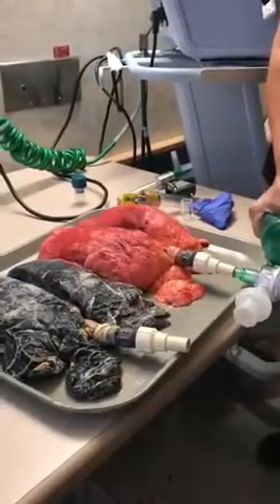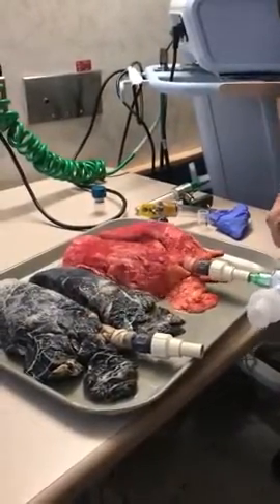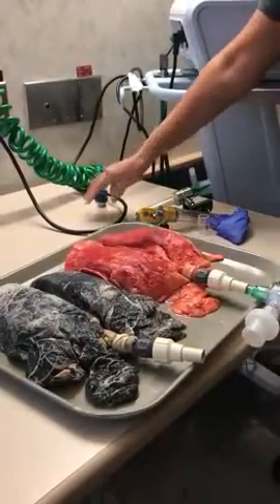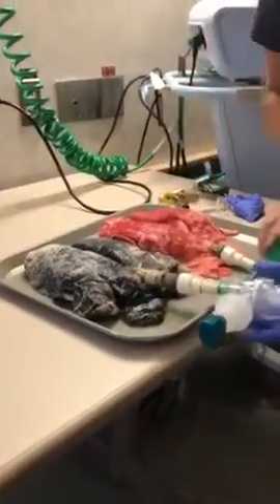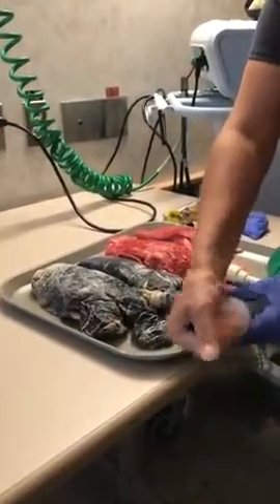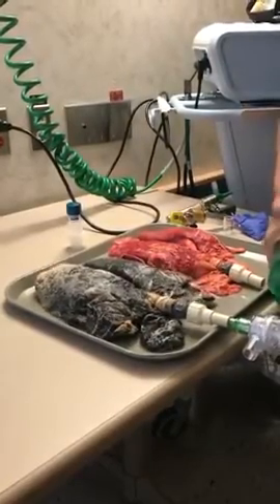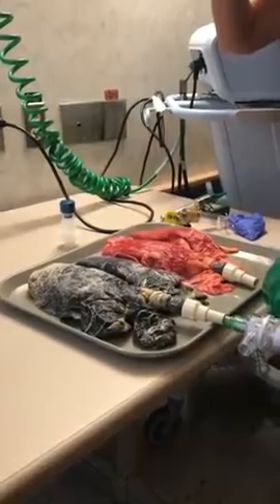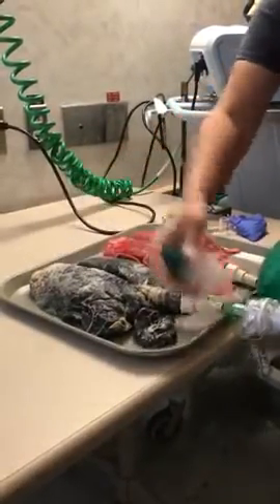Sigara içen kişinin akciğeri ile içmeyenin arasındaki fark